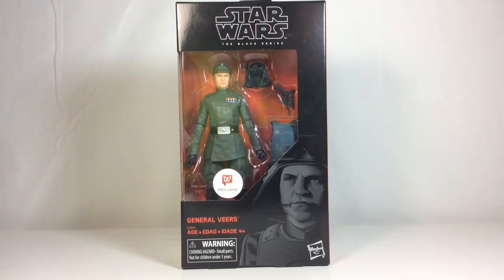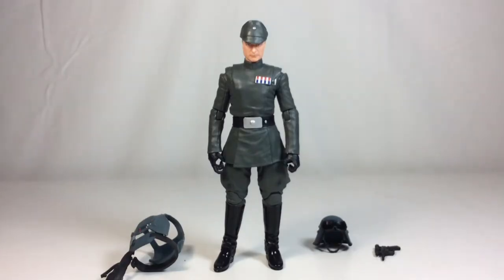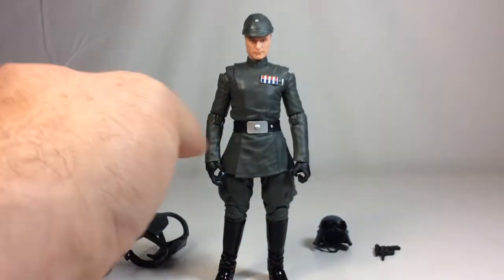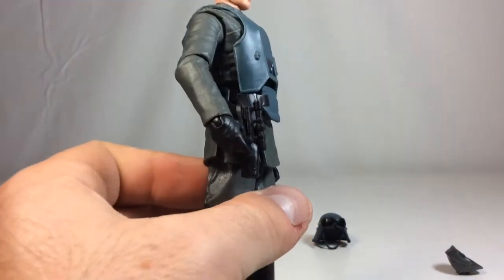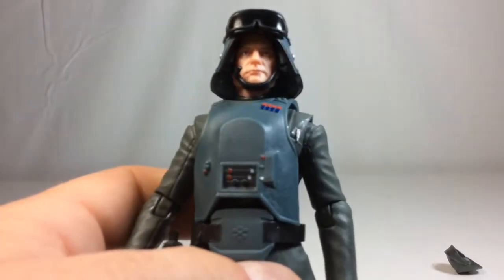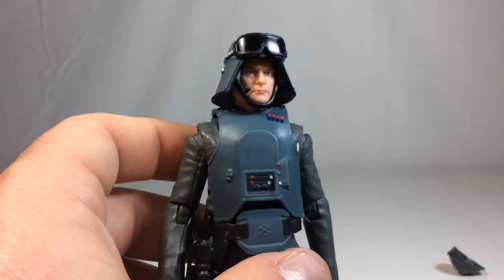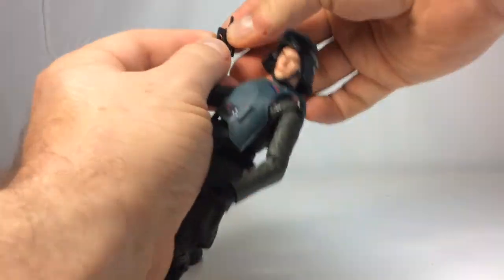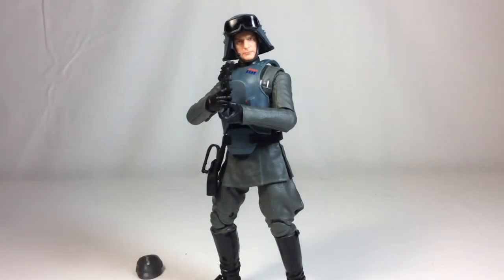Star Wars Black Series Walgreens Exclusive- General Veers Review